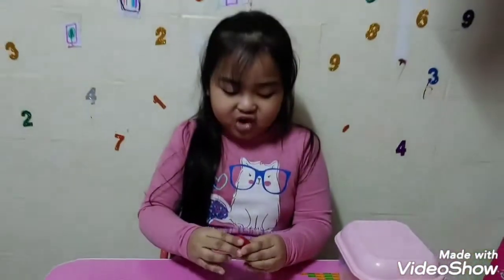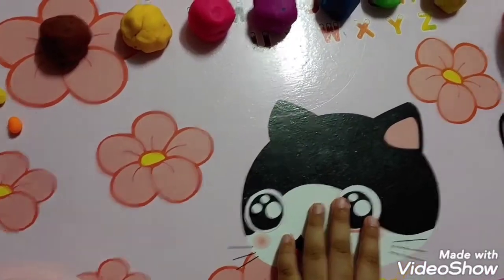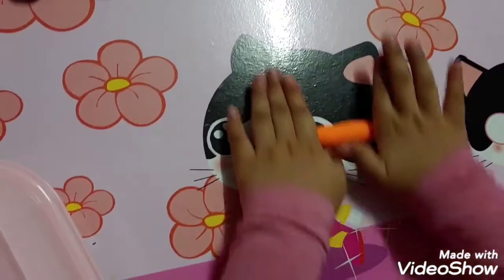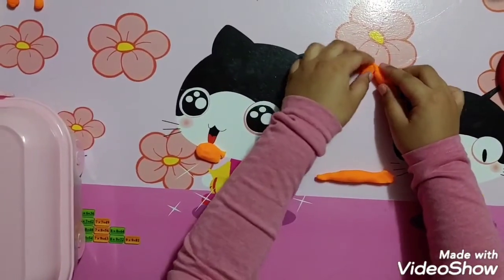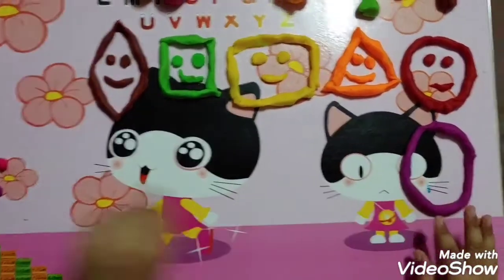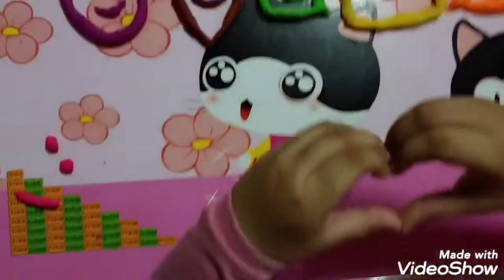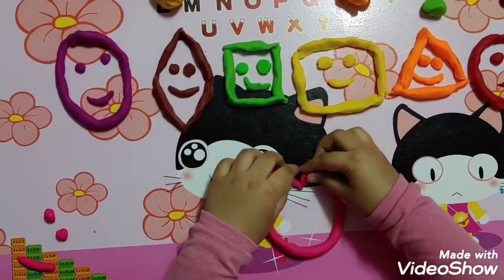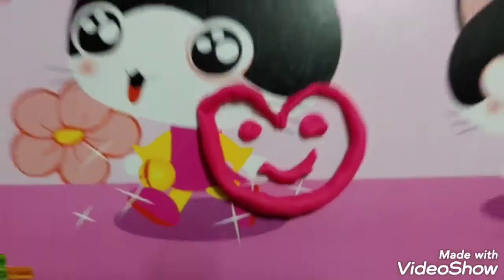Ayah Learn Shapes Colors with play-dough// Ayah's Fantasy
I love playing play- dough po.